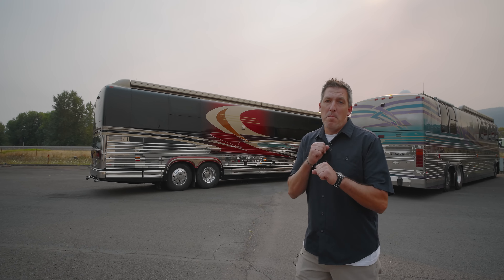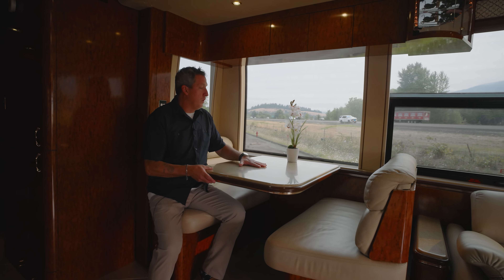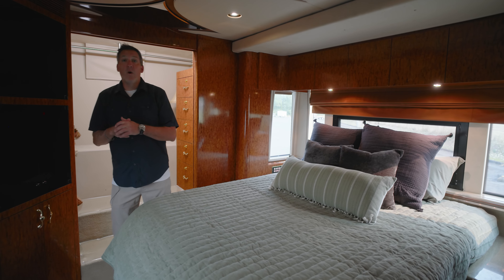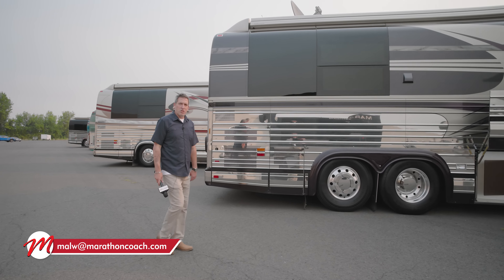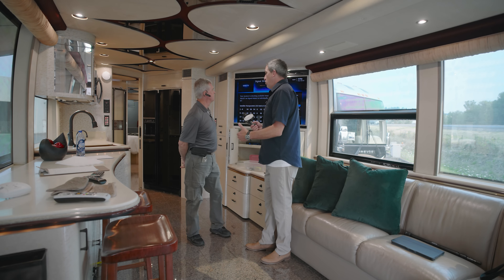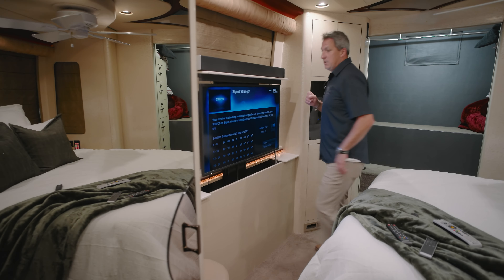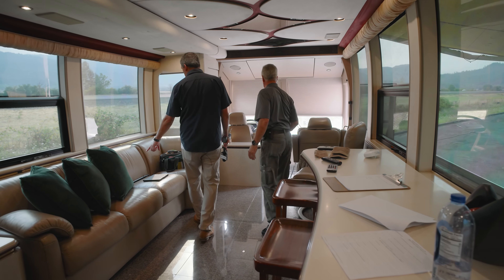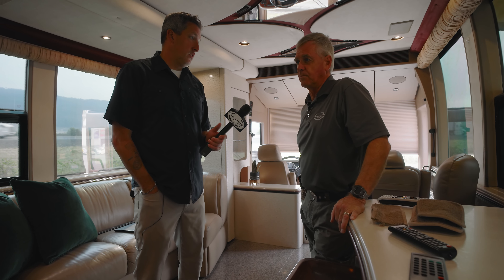Classic Marathon Gems: '02 & '03 XLs. MMwM Ep.332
Step into the world of classic luxury with Mal as he showcases two distinguished Marathon coaches: Marathon Coach 0753, a 2002 XL double slide, and Marathon Coach 0828, a 2003 XL double slide. These pre-owned coaches, emblematic of Marathon's rich heritage, blend the elegance of timeless designs with advanced, state-of-the-art amenities. Whether it's the spacious interiors, high-quality fixtures, or the unparalleled on-the-road experience, they exemplify the art of luxury travel.

In this episode, gain valuable insights from Dave Bash, a valued member of Marathon's technical team, who shares behind-the-scenes details on Marathon's commitment to quality and customer support.

If you're a connoisseur of luxury travel and RVs, dive into an episode that's both a visual delight and an exploration of Marathon's dedication to excellence. We'll see you on the next journey!

At Marathon, we specialize in luxurymotorhomes, including custom luxury RV sales. and connect with Mal on the Marathon Mondays with Mal Facebook Tune in live on Facebook every Monday at 9:00 am.